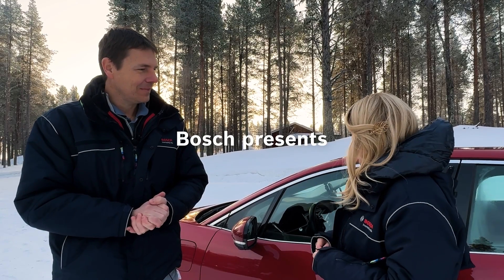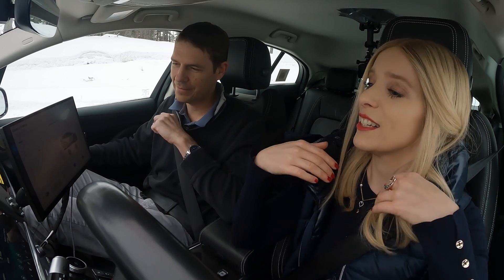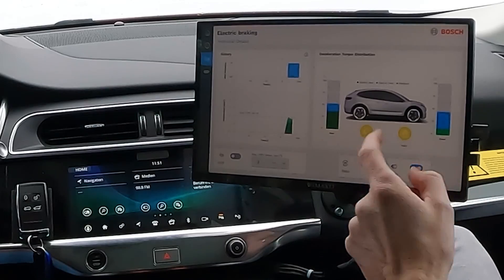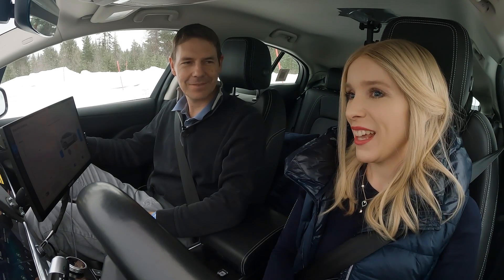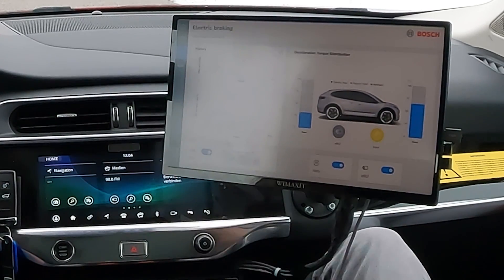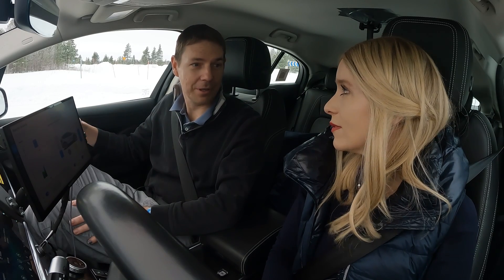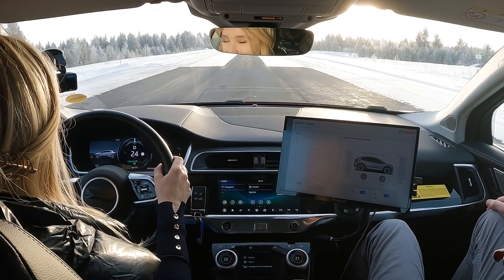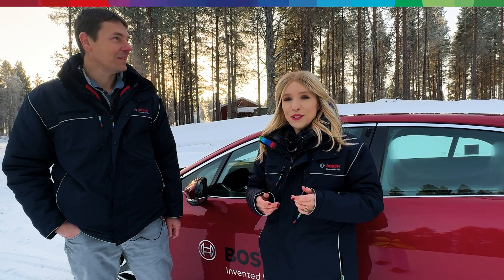eBrake to Zero - a vehicle motion management function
Improved driving experience with more comfort and efficiency, easy to be integrated as a software standalone function – sounds good to you?

Our experts, Julia and Thomas, demonstrate the benefits of the eBrake to Zero function - smooth and comfortable braking until the vehicle comes to a complete halt. They also show the functionality and advantages of the function in specific situations and with and without the usage of the one-pedal drive. Both features are part of Bosch's vehicle motion management, a software system solution that integrates all motion actuators, including braking, steering, powertrain, and suspension.